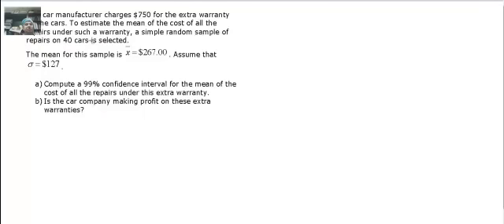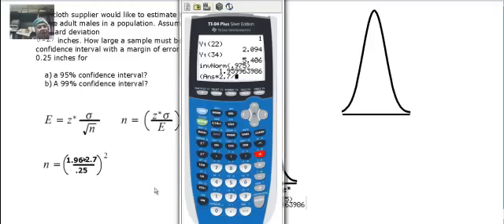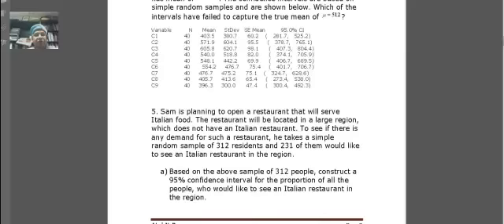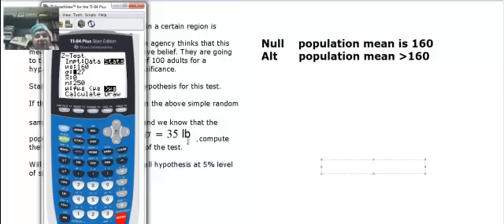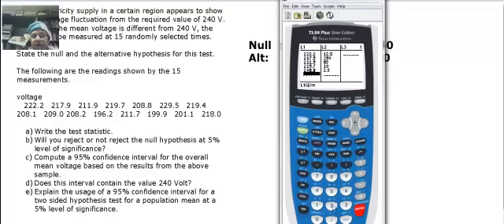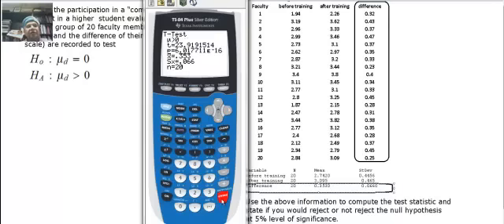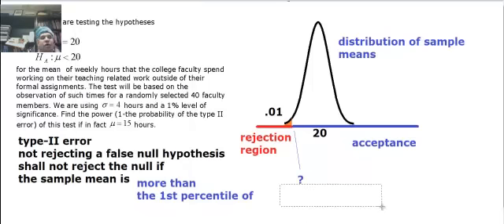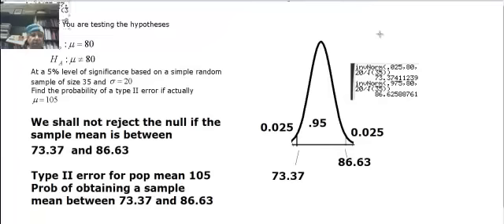statisticalinferencewithTI84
A conversation from office hours for the classes of Atul  Roy